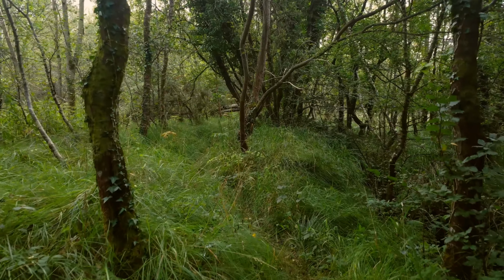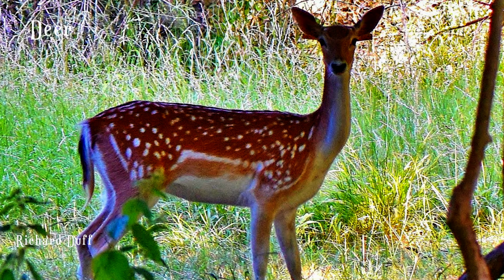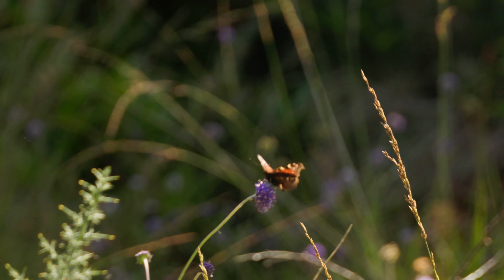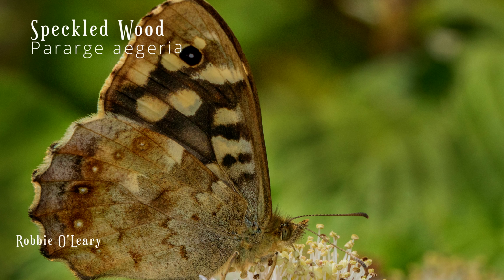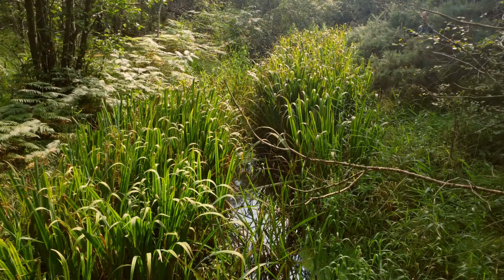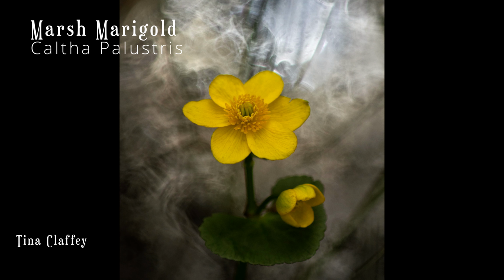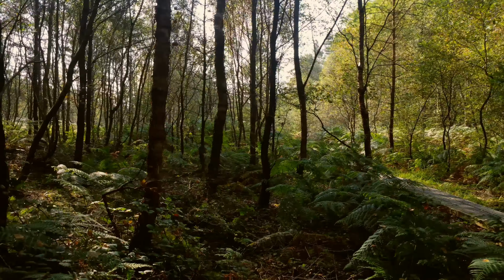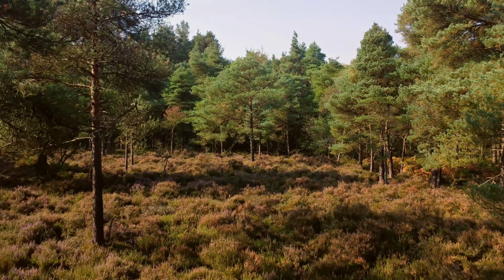Woodland Habitat | Abbeyleix Bog Walk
On arrival to Abbeyleix Bog you will be immediately surrounded by trees and woodland. The trees that form the various woodland habitats and areas on site add to the mosaic of habitats and are important places for wildlife such as Pine Martens and a huge range of fungi. The bog is surrounded on all sides by conifer trees which dominate the skyline.

The main track is fringed by scrub woodland containing species of damp loving trees, such as, willows, birches and alder. There are also large areas of wet woodland, a rare habitat found in the wetter areas on the bog's edge. These areas are difficult to access, giving them an air of mystery.

CREDITS:

BRENDAN PHELAN: Producer / Director / Editor / Drone Operator

PETER CARROLL: Cinematographer / Colour Grader

MARTIN O'HARA: Voiceover Artist

Additional Photography & Video

RICHARD DUFF
ROBBIE O'LEARY
TINA CLAFFEY
KRISTIAN PETERS -- Fabelfroh 09:40, 12 March 2007 (UTC) -

MUSIC
This video uses many sounds from Freesound & Pixabay
Nancy Sinclair

SPECIAL THANKS
Fiona Dunne
Garry Luttrell
Des Finnamore
David Broderick (Creative Ireland Laois)

SUPPORTED BY
Laois County Council
Creative Ireland Laois